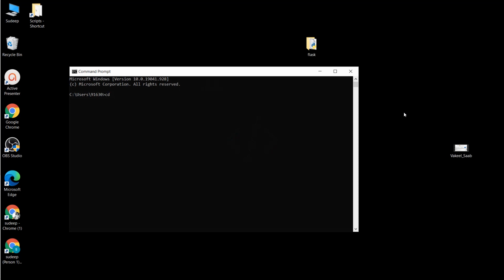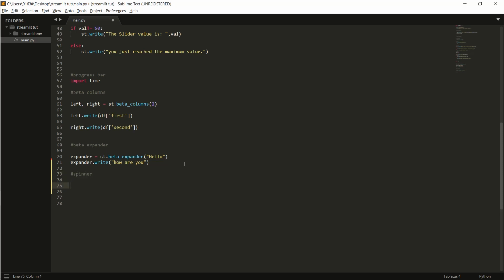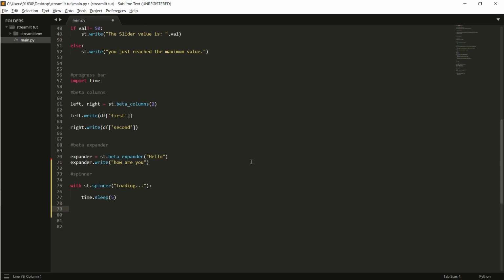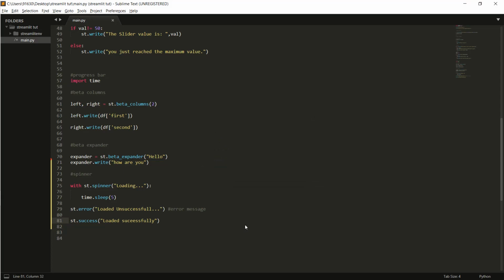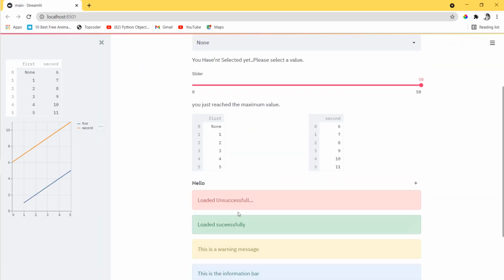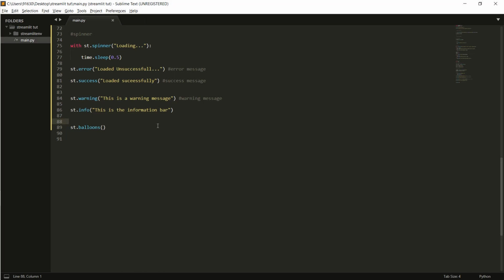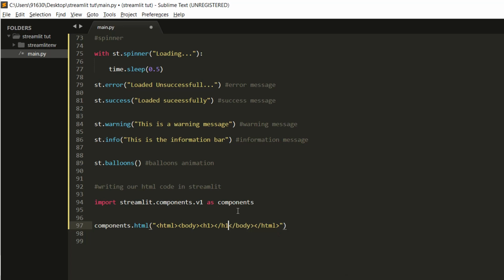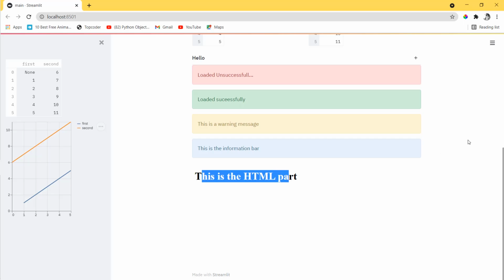Streamlit Tutorial for Beginners - part3 Spinner Widget, types of messages & Component widget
In this video  I'm Discussing about various concepts in streamlit. Those are
1)Spinner Widget
2)Types of Messages
3)Balloon animation
4)Writing HTML Code in streamlit using Components module